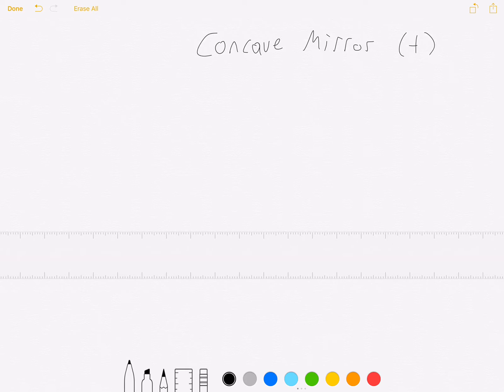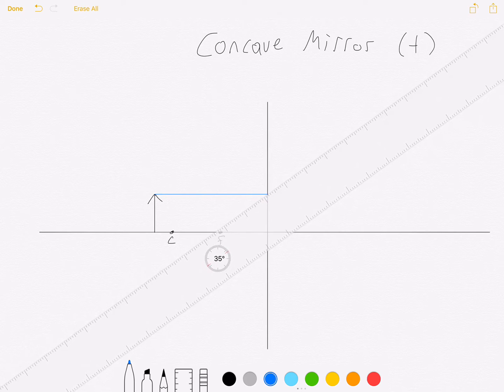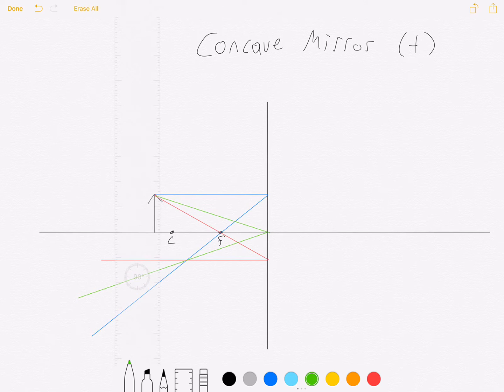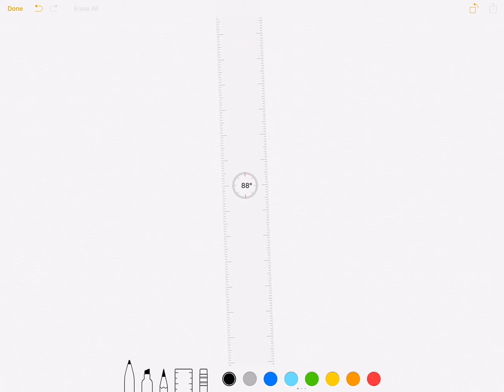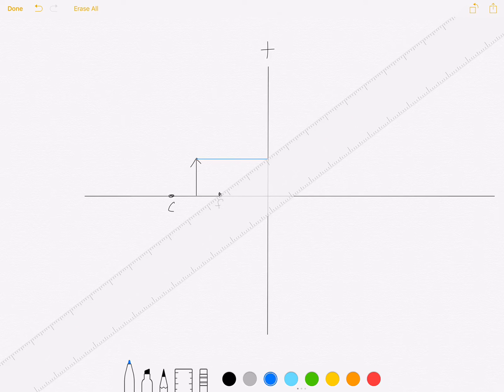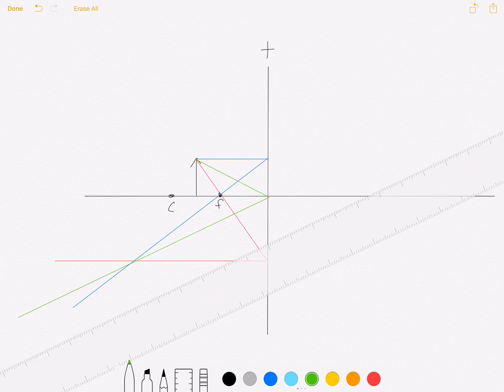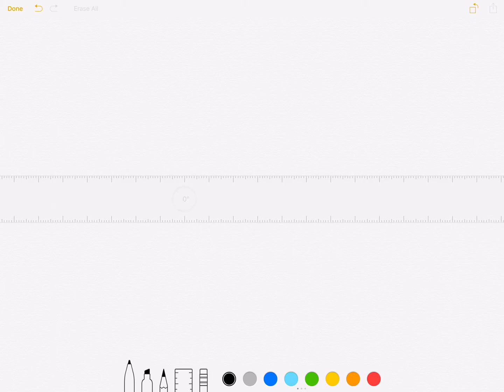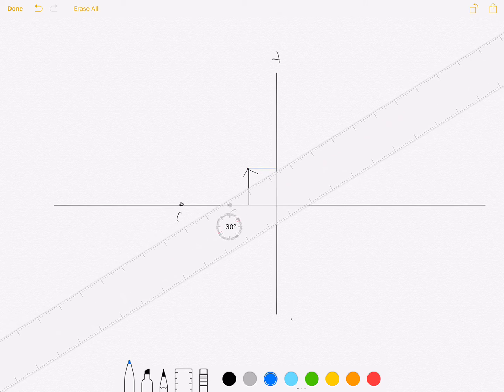Part 2: Concave Mirrors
How to draw ray diagrams for a concave mirror.